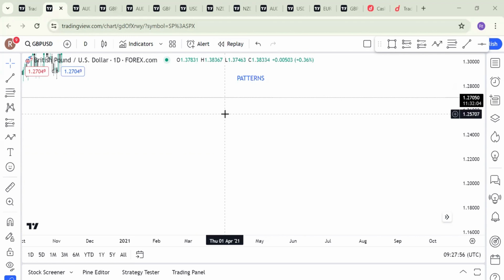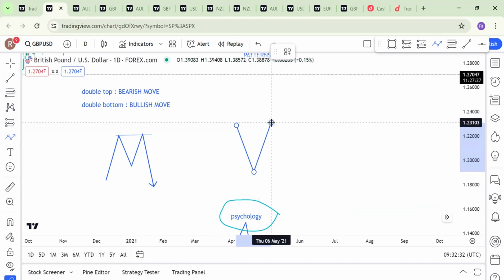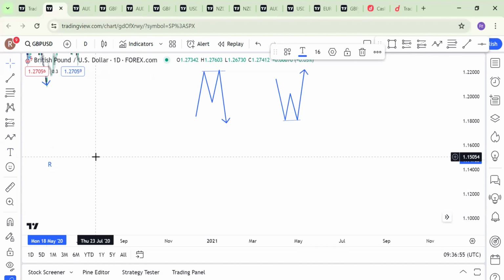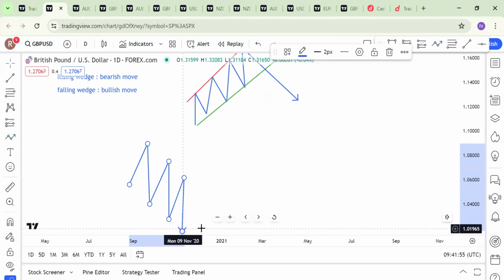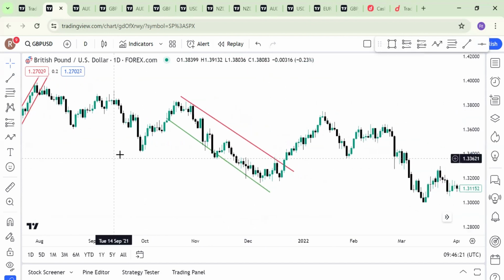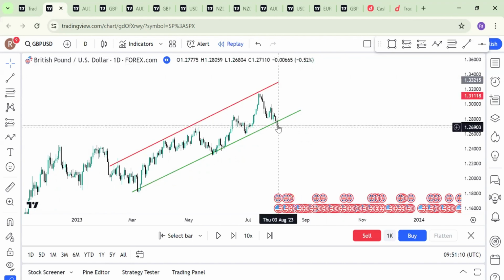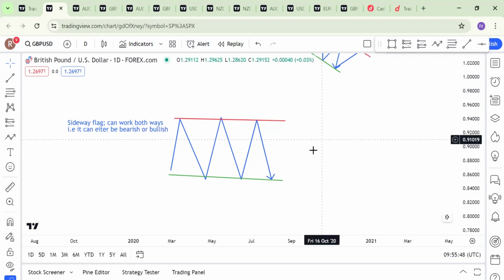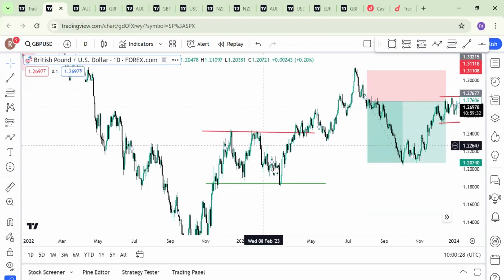TRADING BEGINNERS COURSE PART 4 || INTRODUCTION TO TRADING PATTERN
Finding it difficult to use the trading patterns??? Here is easy way to get it done.